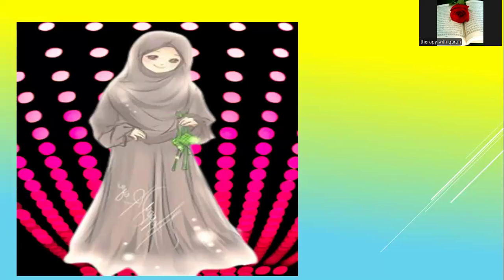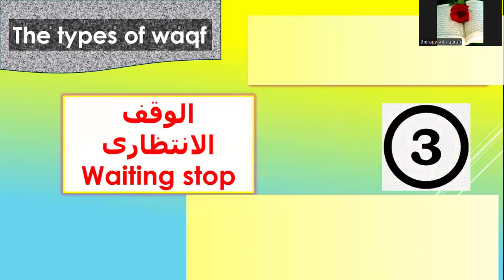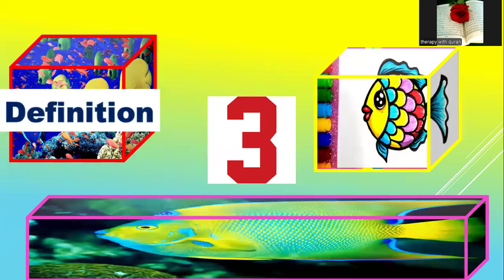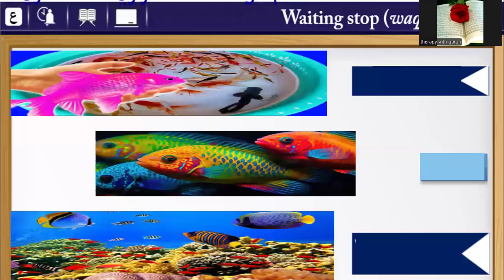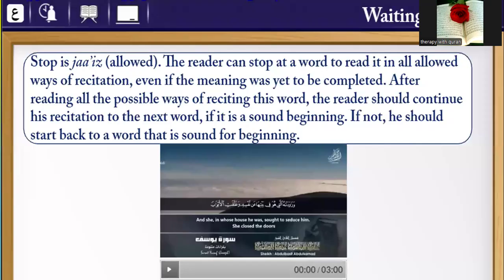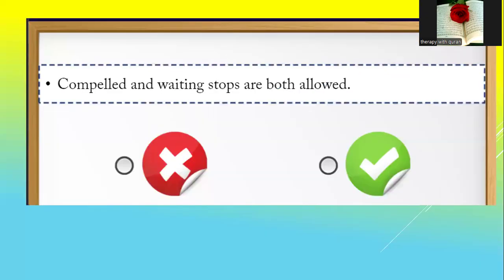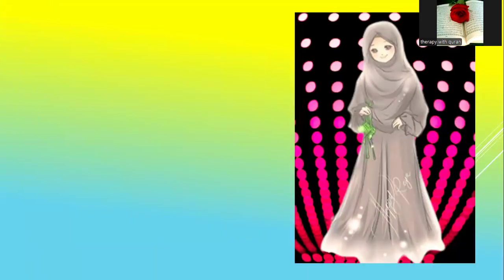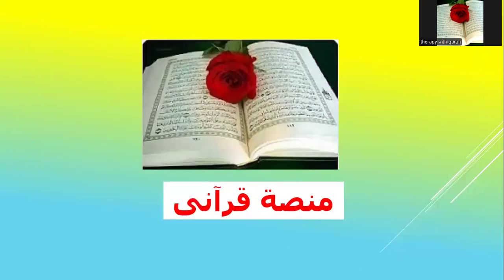Tagweed lesson-------الوقف الانتظارى waiting stop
In this vedio - -- - you will learn 3  points about waiting stop    الوقف الانتظارى
Definition
The reason of the name
Waiting stop rule